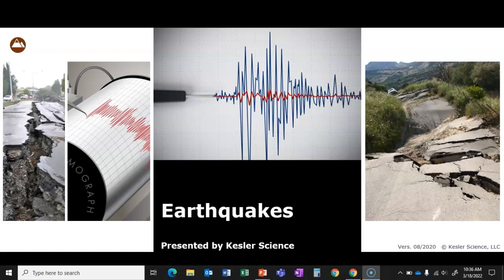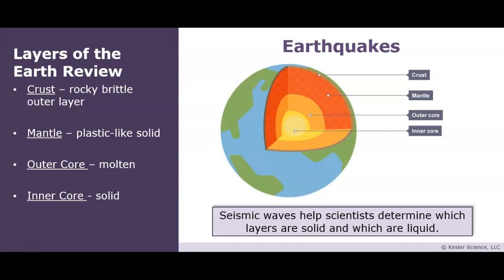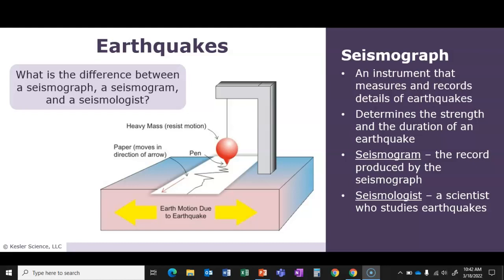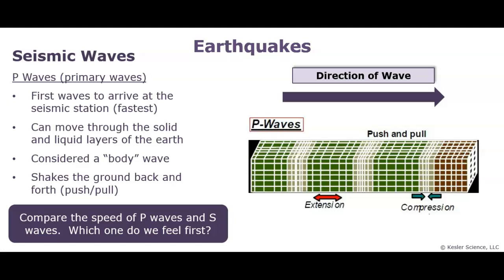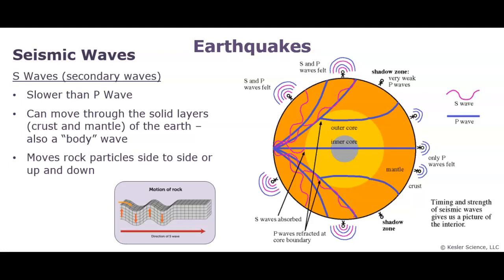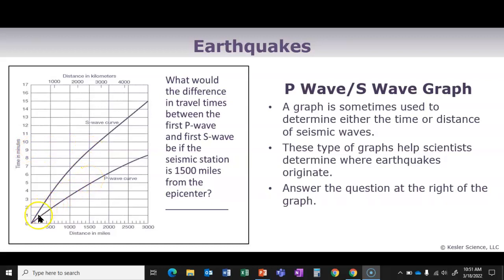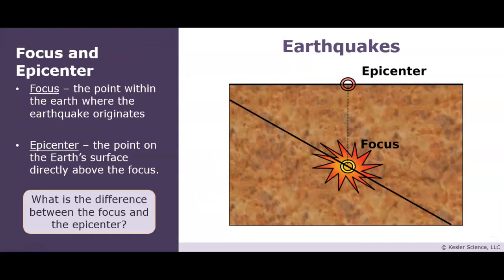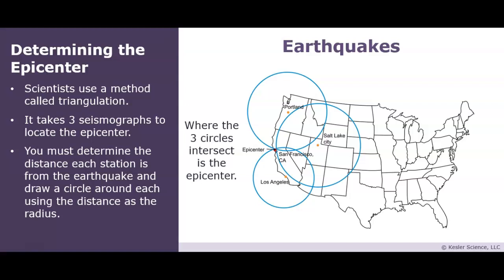Earthquakes: Part 2